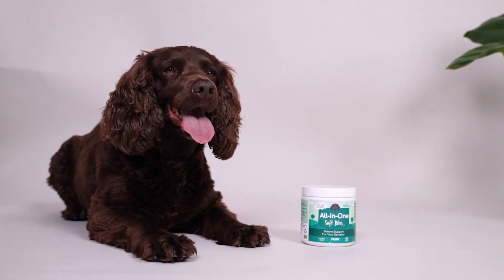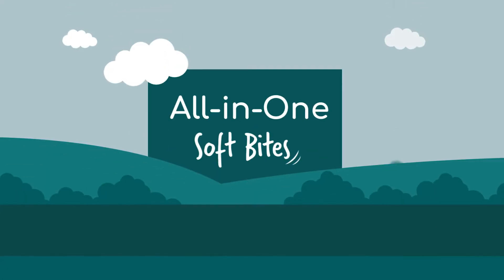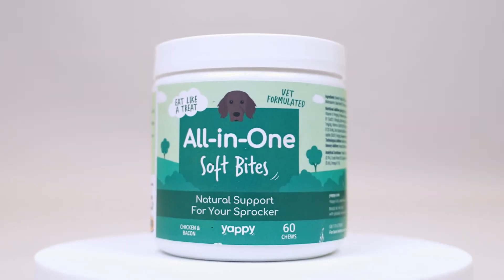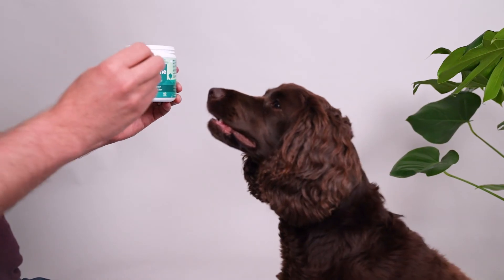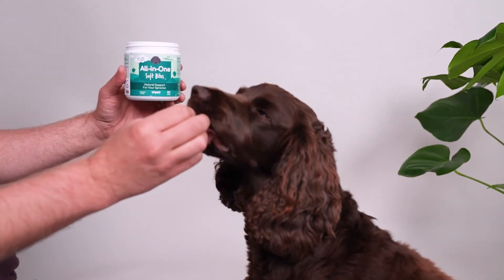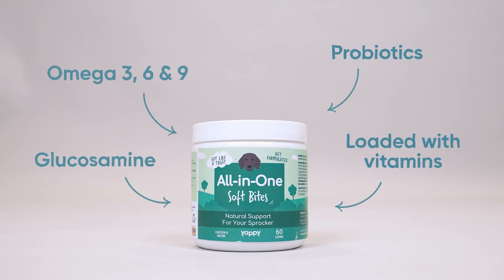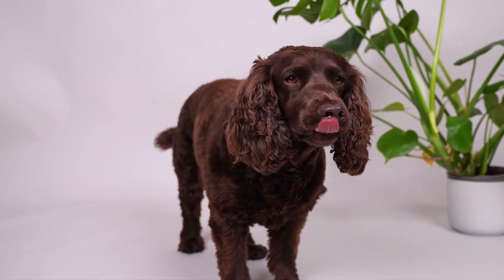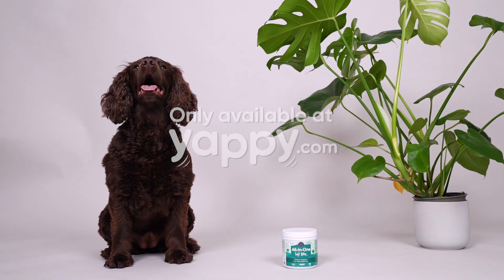All In One Supplements For Dogs | Yappy.com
Personalised Vet-Formulated All-In-One Supplements.

✅ Healthy Hip & Joints
✅ Boost Skin & Coat Health
✅ Support Digestion
✅ Energy & Vitality Boost
✅ Wheat Free Natural Ingredients

“Providing your dog with a multivitamin chew can be an easy way to top them up with the nutrients they need for their everyday health. These chews have added glucosamine for joint support and probiotics for digestive health”.
- Holly Mash - Veterinary surgeon specialising in natural medicine